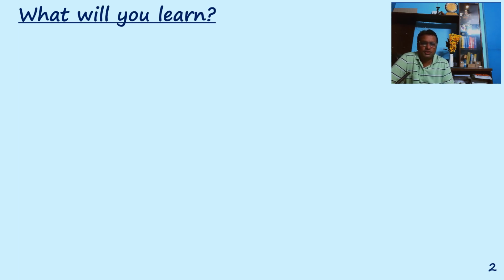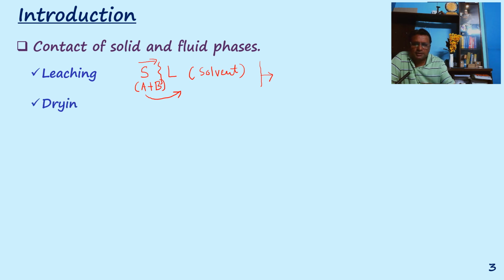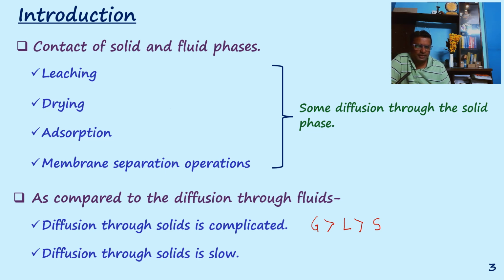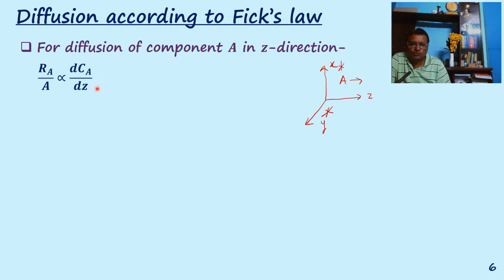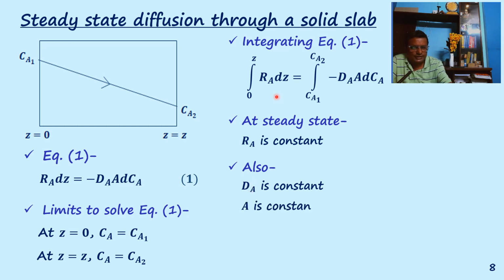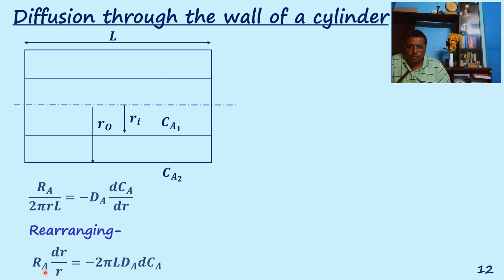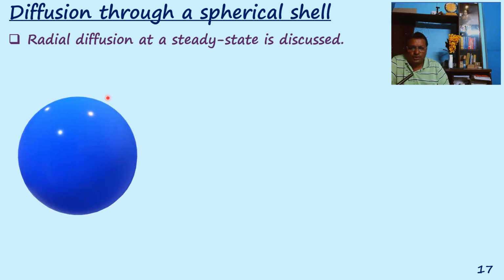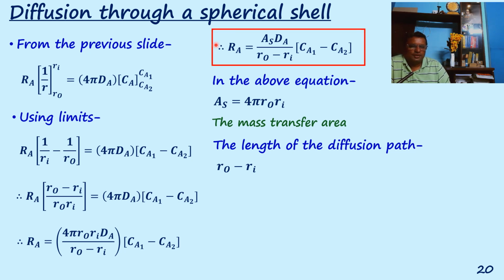Diffusion through solids Part 1: Fick's law for molecular diffusion in solids.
In this video, diffusion through solids that follows Fick's law is discussed.